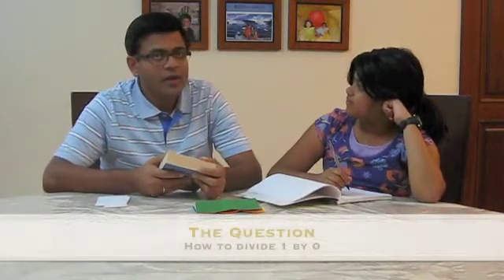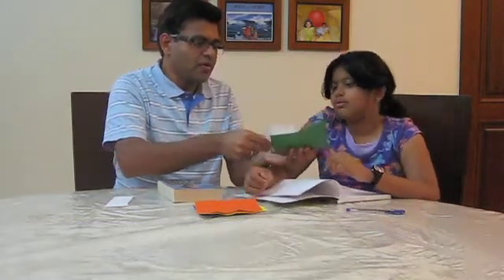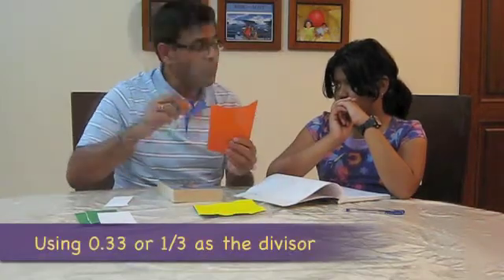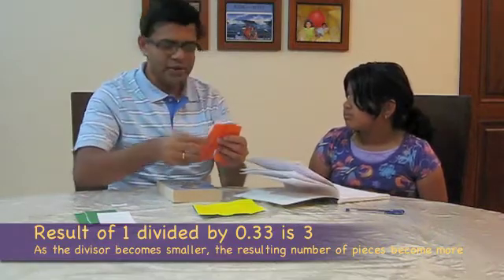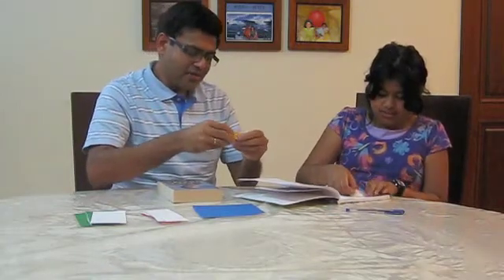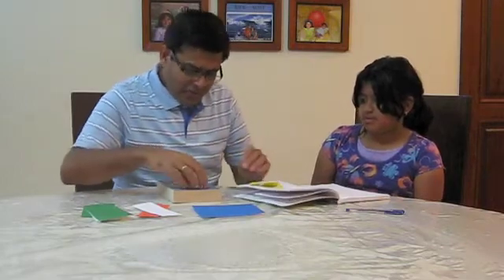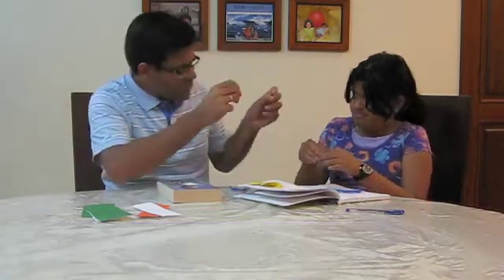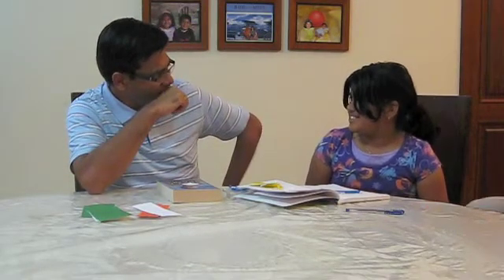Divide By Zero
Video explains the effect of dividing a number by zero